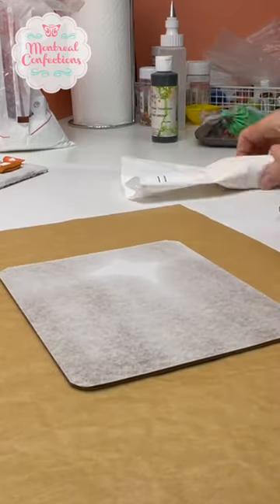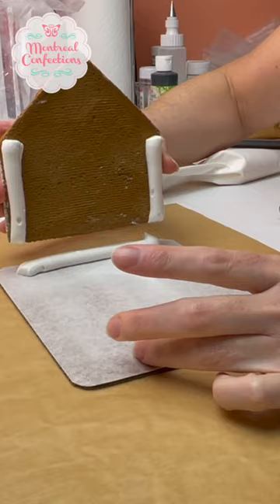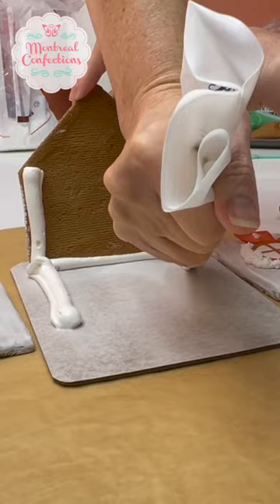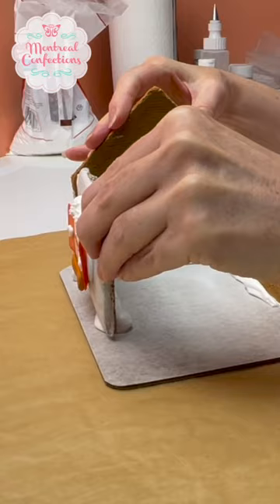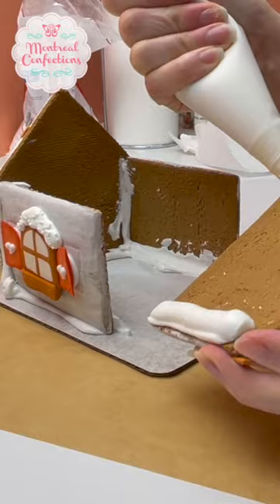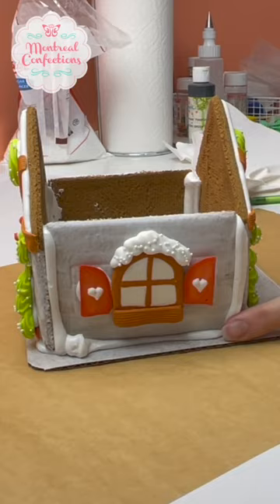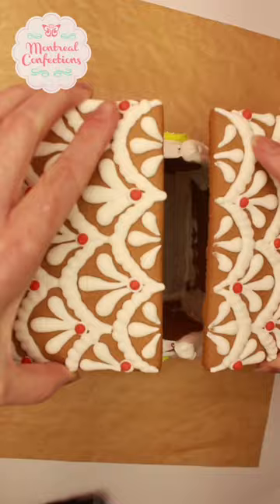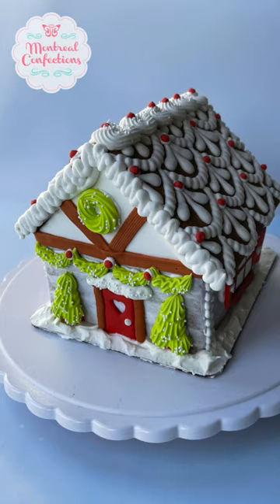Cookie Decorating Ideas - Satisfying Cookie Decorating with Royal Icing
➡️ SHOP MY TEMPLATES & VIRTUAL CLASSES

RECIPES